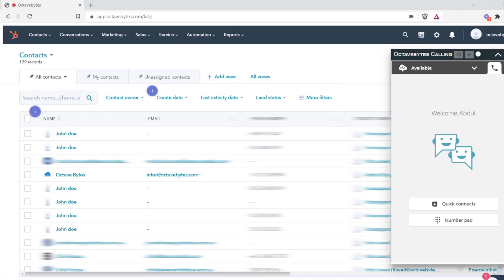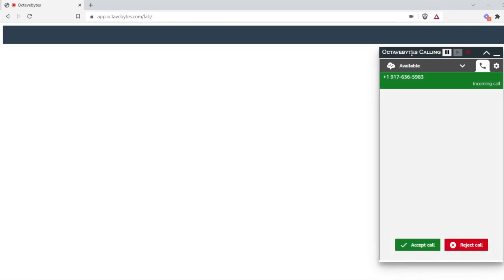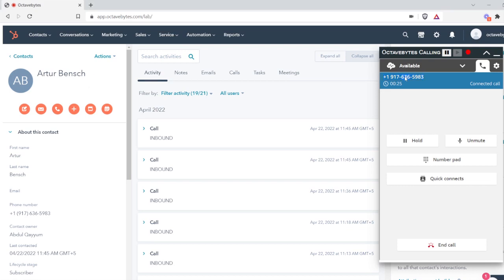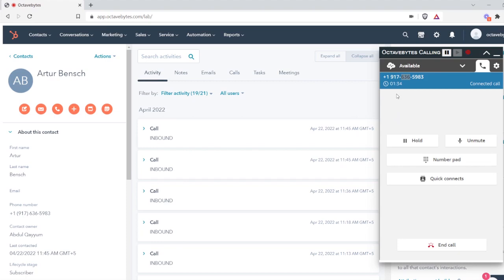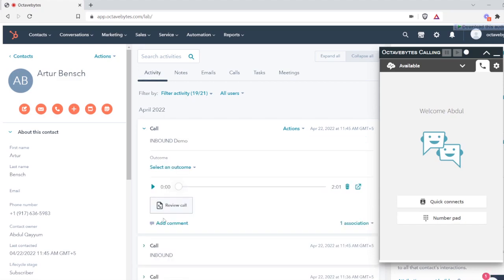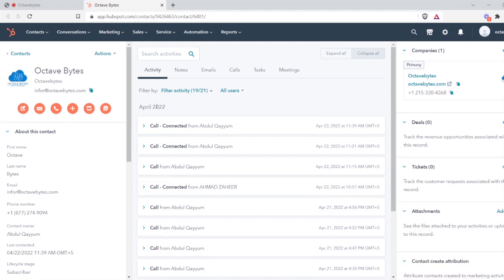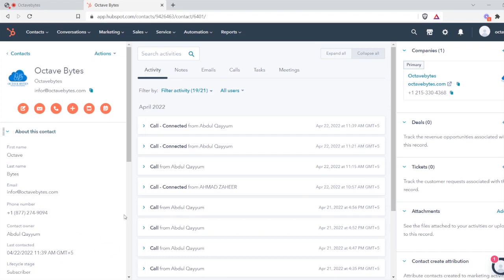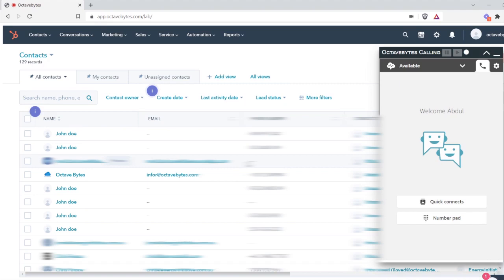Demo of Hubspot CTI (Inbound & Outbound) Connector for Amazon Connect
Octave HubSpot CTI Connector is specifically developed for Amazon Connect customers who are looking for seamless integration between Hubspot and Amazon Connect. Amazon Contact Control Panel (CCP) runs inside HubSpot desktop and allows agents to use call control in using an embedded softphone.